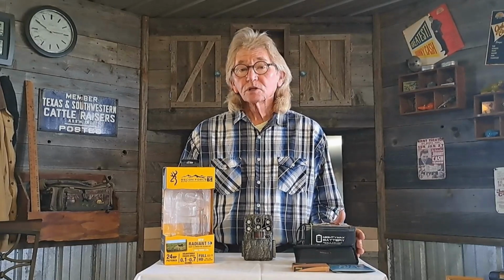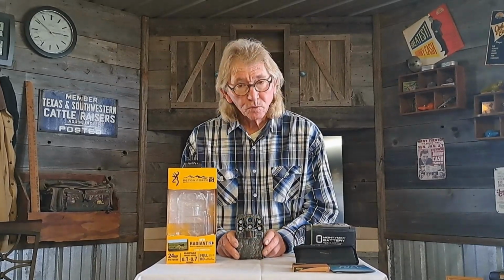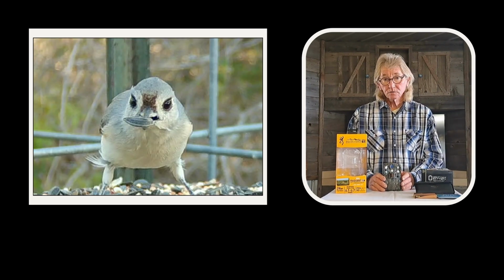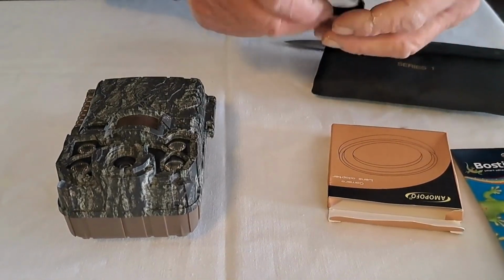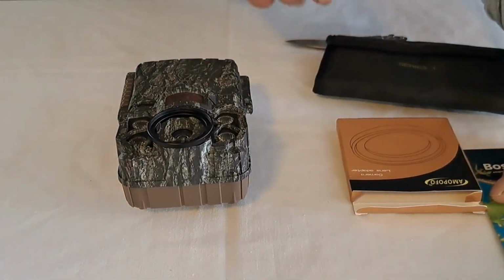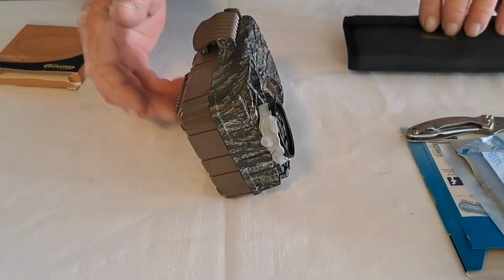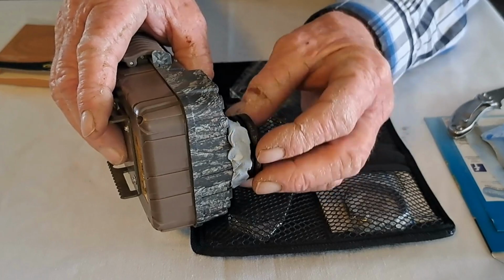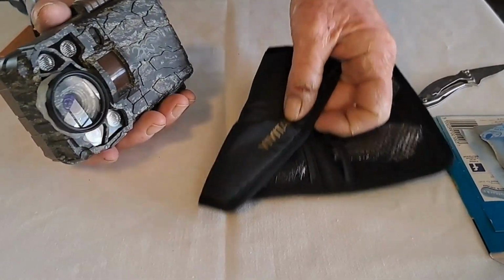How to Install Close-Up Lenses on a Browning Recon Force Elite HP5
Learn how to install a 2x close-up lens on the Browning Recon Force Elite HP5 trail camera and see how the setup performs with real bird and wildlife footage.

In this video, we cover:

• How the add-on close-up lens attaches to the trail camera
• Why we chose the 2x lens
• Features we liked on the Browning Recon Force Elite HP5
• Using an external 12V deer-feeder battery for longer operation
• Real-world bird photography and video results
• Our overall thoughts on the camera and lens setup

When Mike explains why he preferred the 2x lens, the video shows real wildlife footage captured with that setup so you can judge the results for yourself.

The 2x lens helps the camera focus more closely on birds and other small wildlife near a feeder or recording area. After testing several different magnification options, the 2x lens became our preferred choice because it gave us the best balance of close-up detail, clarity, and usable focus.

The Browning Recon Force Elite HP5 can also record at 60 frames per second, which helps produce smoother footage when birds and other wildlife are moving quickly.

Another feature we liked was the ability to use an external 12V power source, such as a deer-feeder battery. This can extend the camera’s operating time and reduce how often the batteries need to be changed.

This setup may be useful for birdwatchers, wildlife enthusiasts, trail-camera users, and content creators who want closer views of birds and other small animals.

Watch our separate comparison of five trail-camera lenses:
[PASTE YOUR LENS TEST VIDEO LINK HERE]